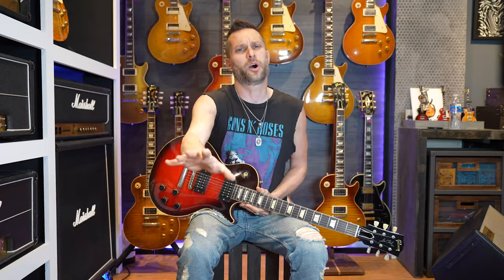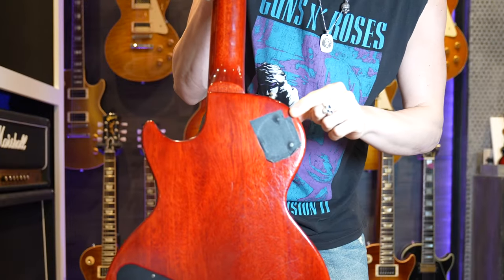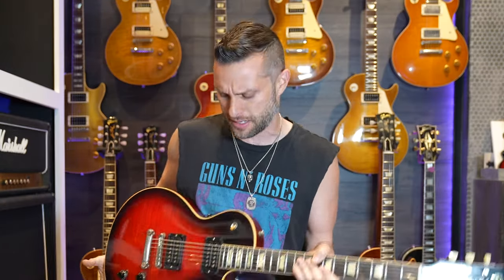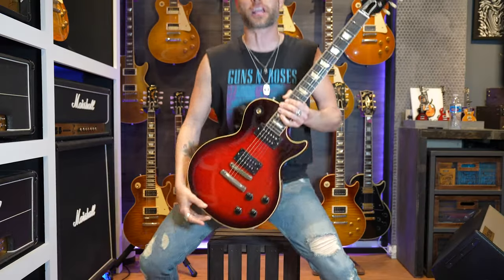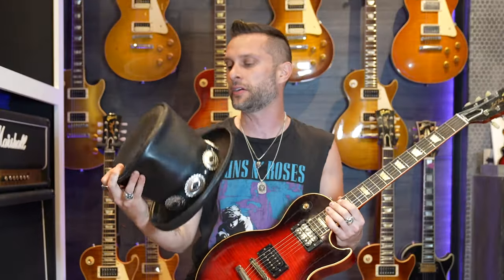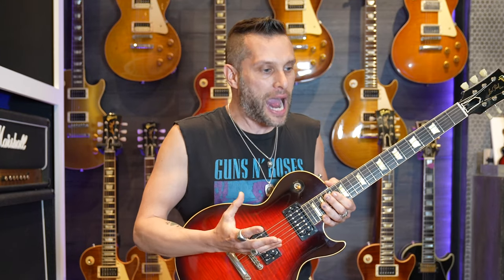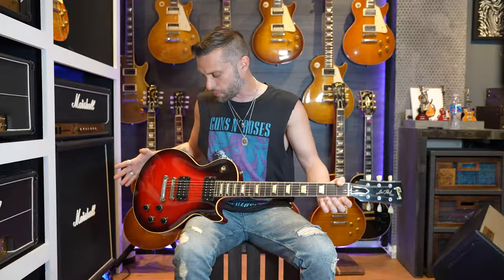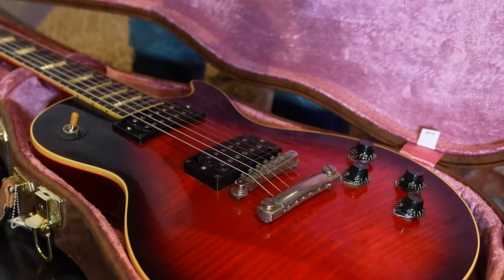Slash's Gibson Vermillion Brazilian Prototype #2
Maybe you have read about Puma trading guitars with Slash in guitar world...or maybe you haven't...but this week we dive into Slash's personal Vermillion Brazilian prototype Les Paul and Benny's feelings on Guns N' Roses.

thebennygoodman/
lostsymphonymusic/

Executive Producer: Todd Puma from the Puma Cave